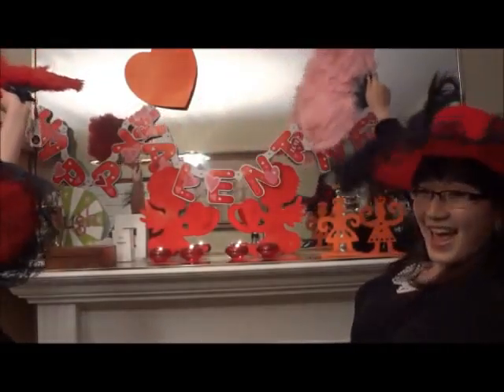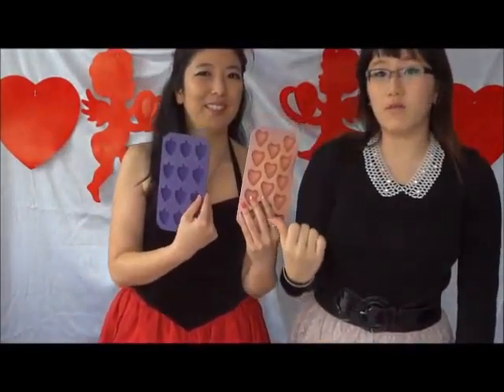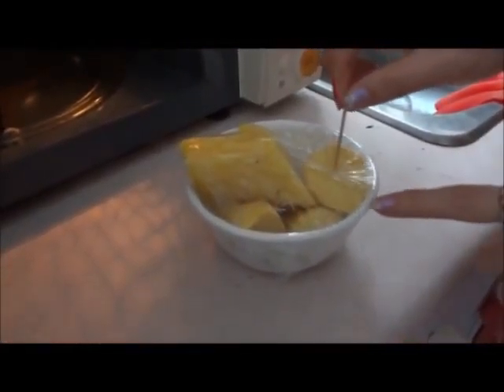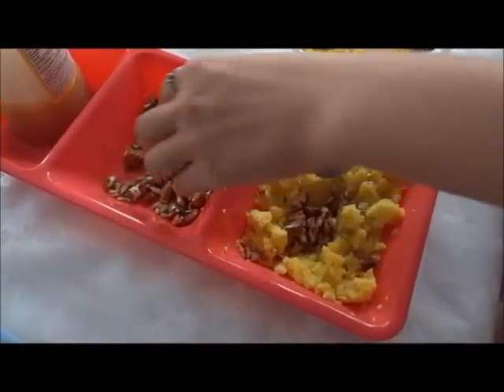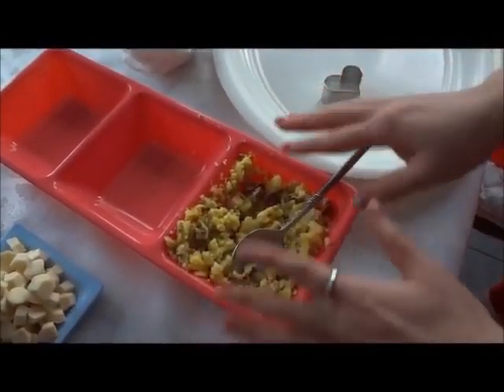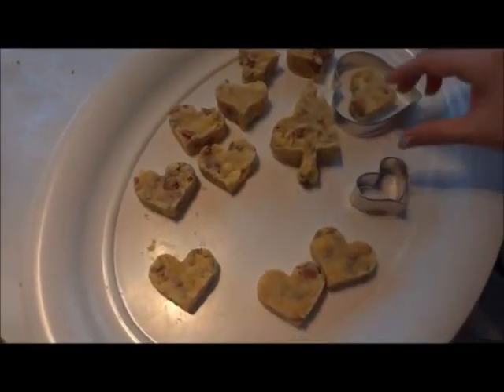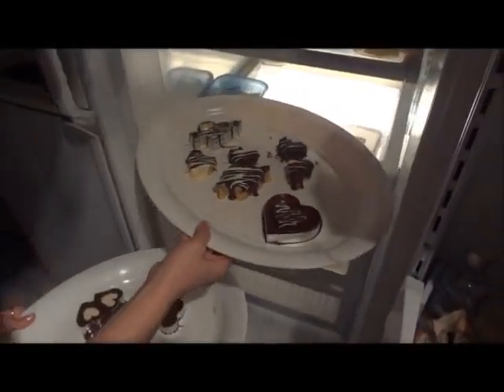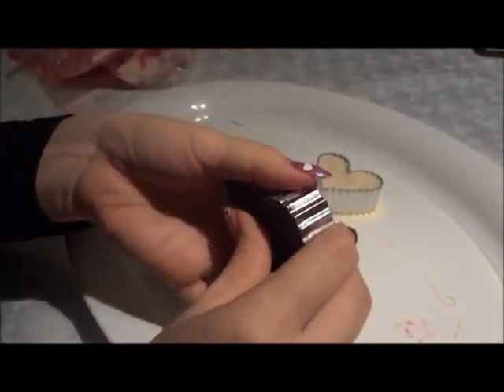Valentine's Day Chocolate (Part 1)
Making valentine's day chocolate and wrapping presents